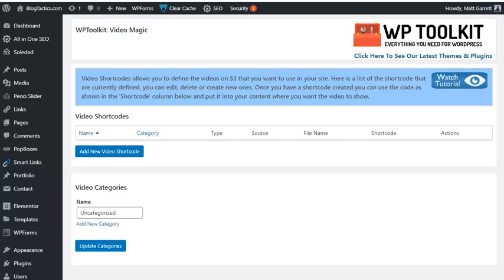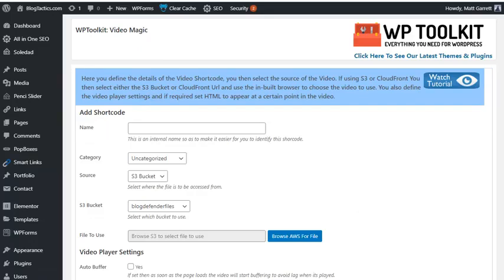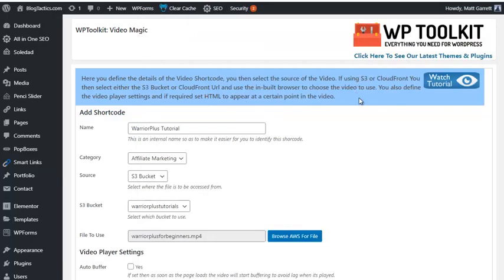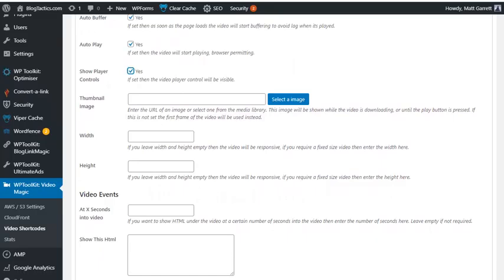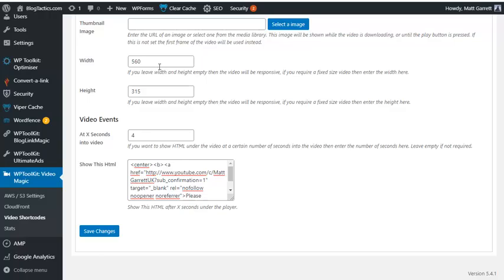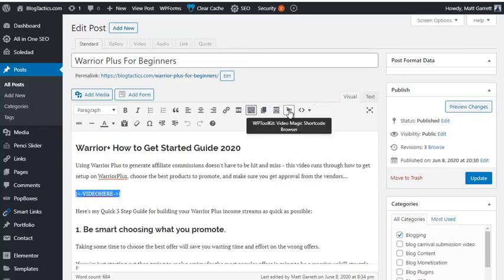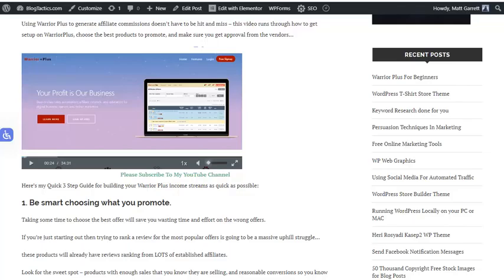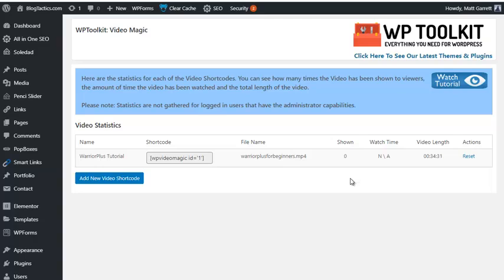WP Toolkit Video Magic Review - A Demo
IM Wealth Builder WP Toolkit Video Magic Review:
WP Video Magic is a simple Amazon S3 and CloudFront Plug-ins that allows you to deliver marketing videos to your customers rapidly and with low latency without ads and links.
Video Shortcode Statistics that tracks how long your videos has been played.

Display timed content such as buy buttons that show up below the video at a defined point in your video.